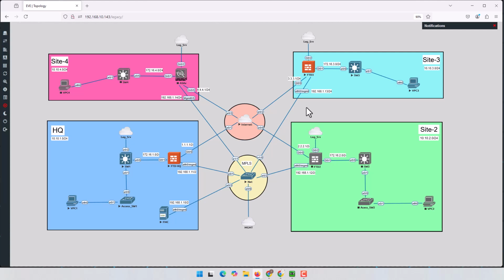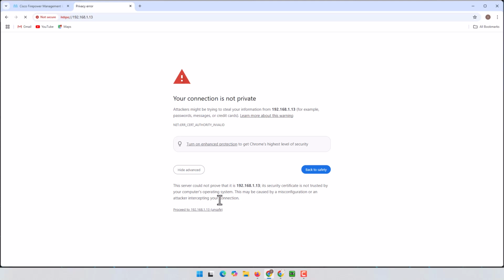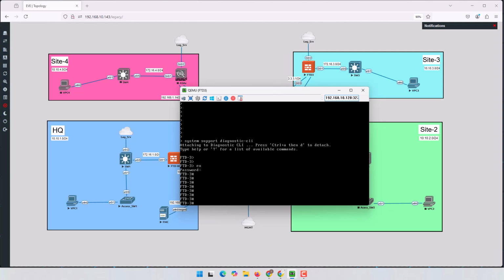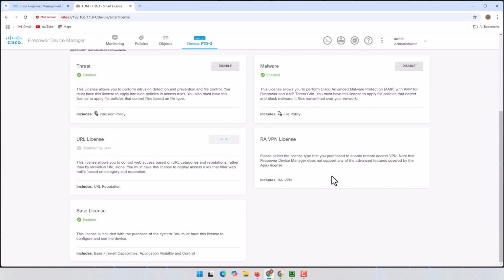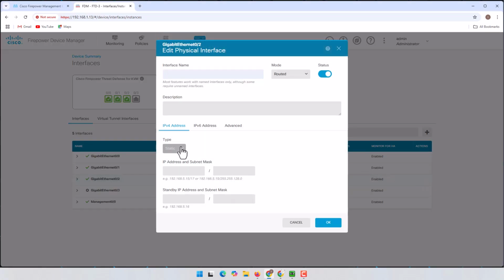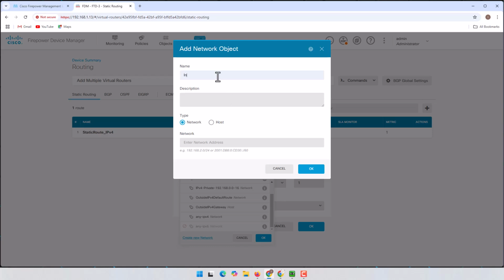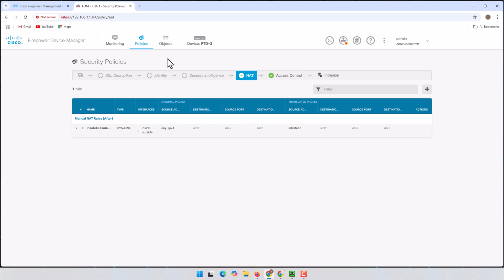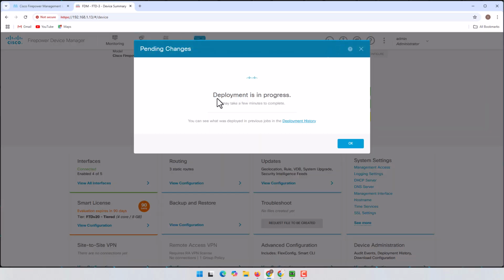Site to Site VPN Part3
Learn how to configure Cisco Firepower Management Center (FMC) and Firepower Threat Defense (FTD) to establish secure Site-to-Site VPN and Remote Access VPN connections. This step-by-step guide covers everything you need, including basic IP addressing, interface setup, and zone configurations.

📌 What You'll Learn:

Setting up Site-to-Site VPN in Cisco FMC and FTD
Configuring Remote Access VPN for secure user connections
Basic interface, IP, and zone configurations
Best practices for network security and VPN deployment
🔧 Who Should Watch:
This video is perfect for network administrators, IT professionals, and students preparing for Cisco certifications (e.g., CCNA, CCNP). Whether you're new to Cisco Firepower or looking to refine your skills, this tutorial has you covered.

🚀 Resources:
Check out the step-by-step commands and additional resources in the video description to follow along easily.